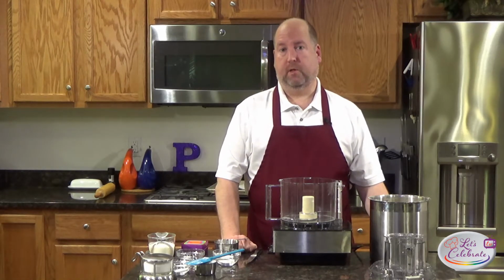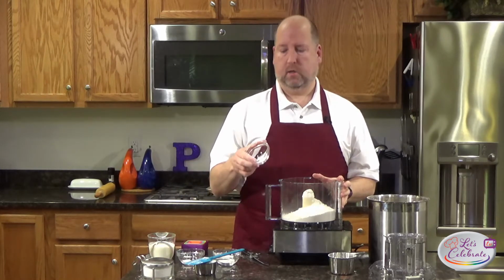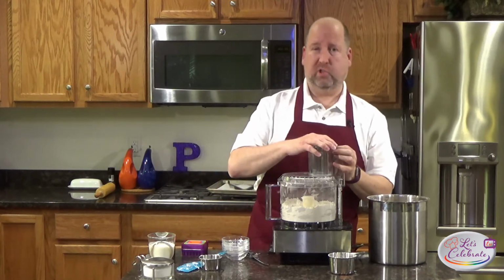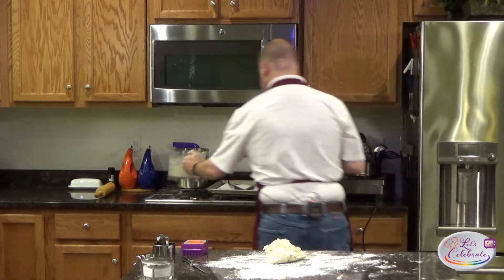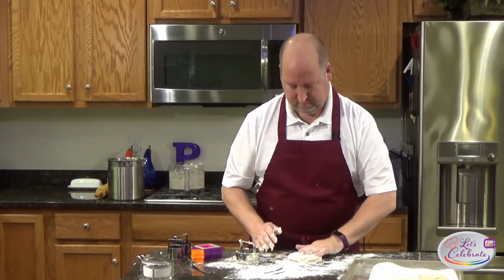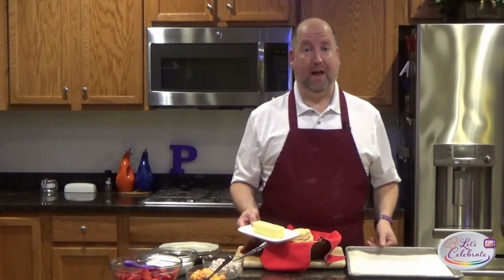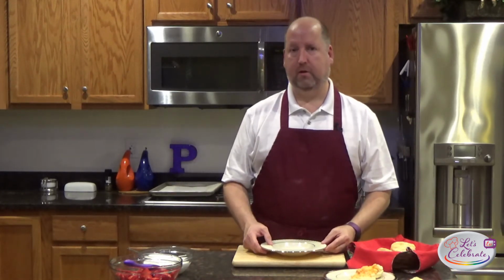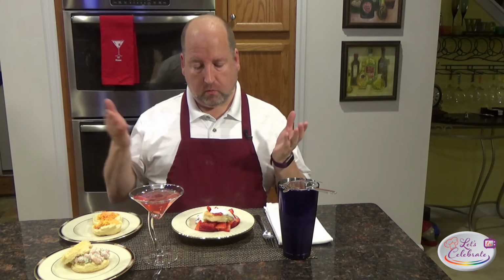Buttermilk Biscuits - Let's Celebrate TV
Buttermilk Biscuits are not just for dinner with butter. A good biscuit recipe can be used with the right toppings to create everything from a hearty breakfast, to a stylish appetizer and even a light dessert. Every family seems to have their own recipe - Peter's recipe is really simple and gets great consistent results. You can have fresh biscuits on the table in under 30 minutes.

Peter’s Buttermilk Biscuits

2 cups All Purpose flour (more for dusting)
1 tsp sugar
2 tsp baking powder
1/2 tsp baking soda
1/2 cup shortening (Butter/Lard/Vegetable Shortening - make sure it's COLD)
3/4 cup buttermilk

In a food processor fitted with the steel blade, combine dry ingredients and pulse to combine.

Add shortening (butter/lard/vegetable shortening), pulse until the shortening combines with flour to the size of peas.

Add buttermilk, process to combine - until dough sticks to the blade and combines to a ball.

Place dough on a floured surface. Sprinkle top with a little more flour, and pat or roll out to 1/2 inch thickness.

Cut with 2" biscuit cutter (or whatever size/shape you desire), place on UNGREASED cookie sheet at least 1 inch apart.

Bake 400 degrees for 15 minutes, or until biscuits rise and are golden.

Serve immediately.

Let's Celebrate TV - hosted by Peter Lee